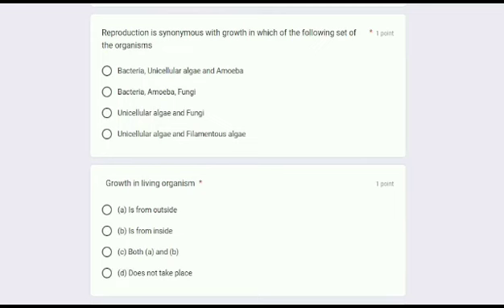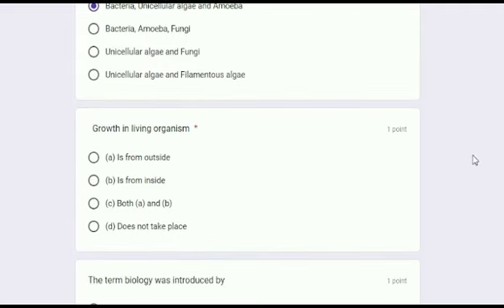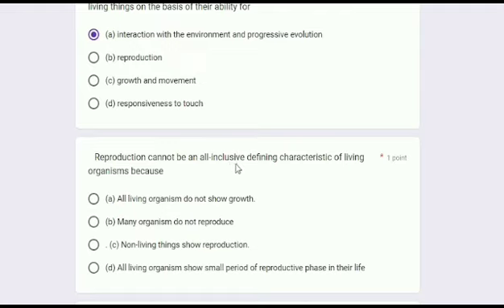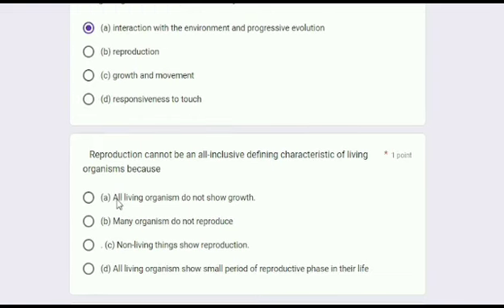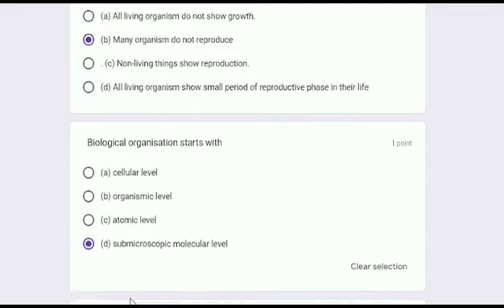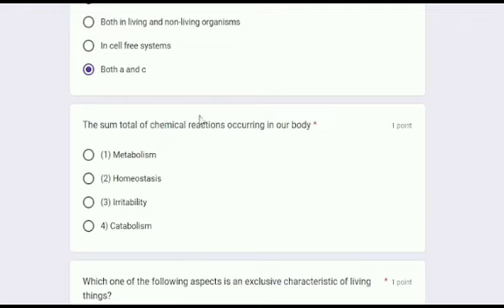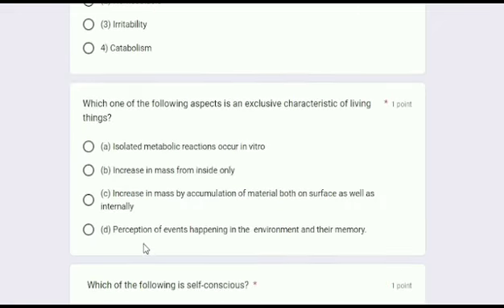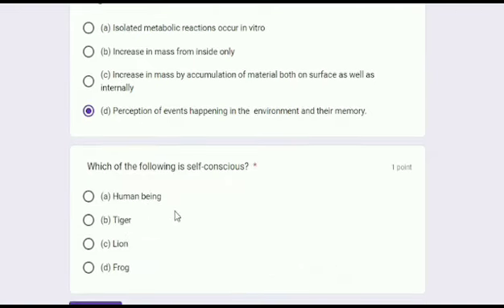assessment test 1 analysis (chapter 1- living world)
this is the analysis of the assessment given in the description box of the last video..

if you have any questions pls put in the comment section..the question will be answered.